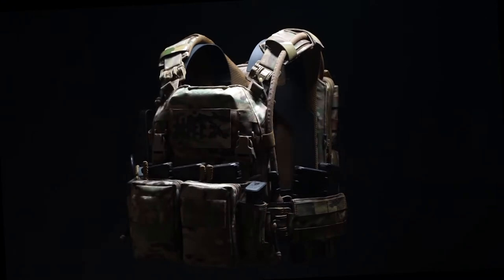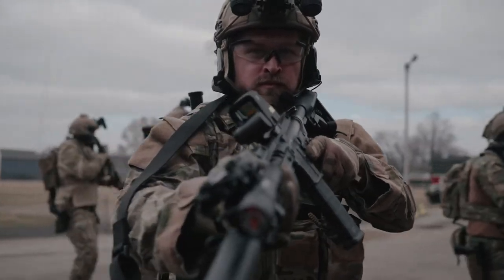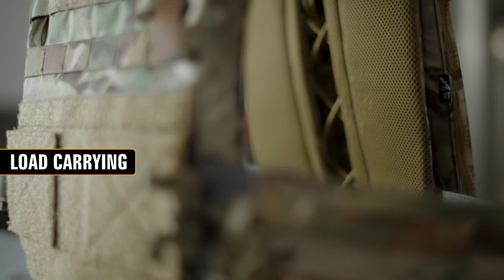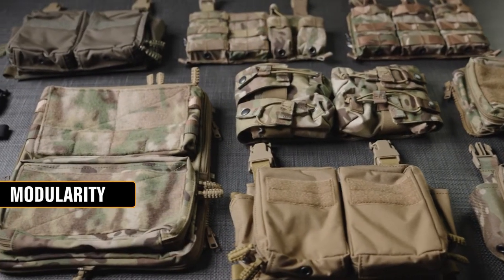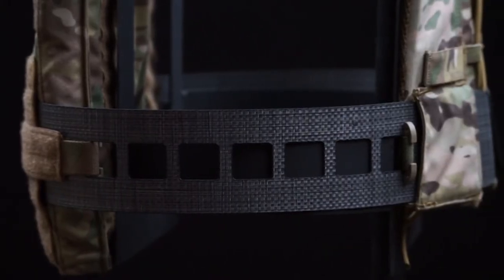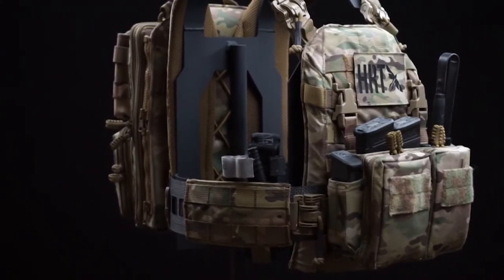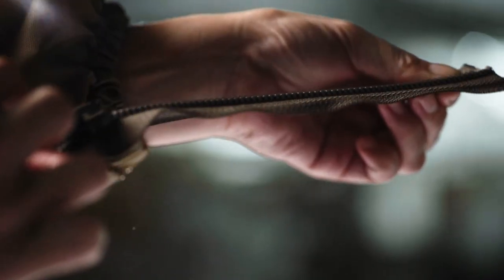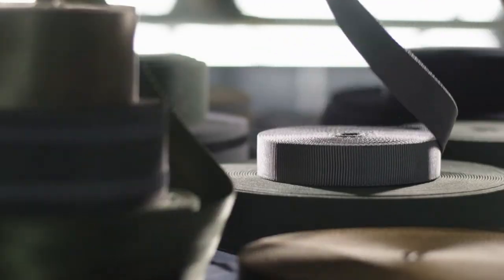HRT LBAC Plate Carrier Features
Chris discusses the main features of the LBAC and what makes it one of the most versatile and comfortable load bearing plate carrier on the market.